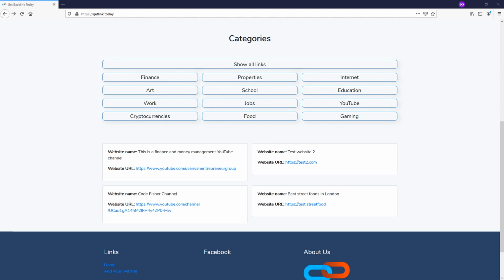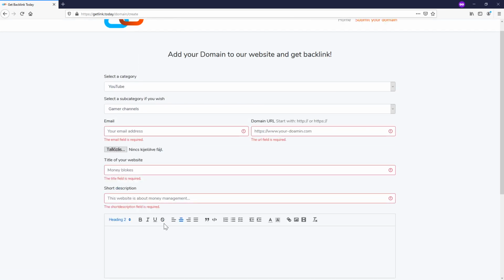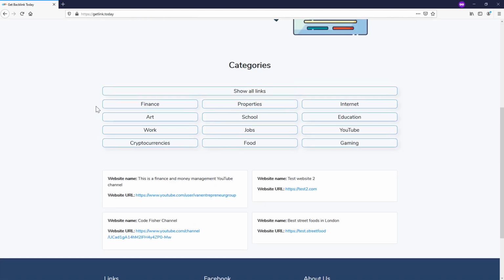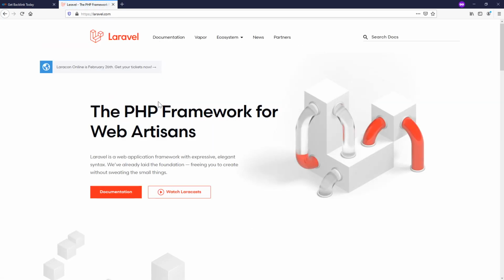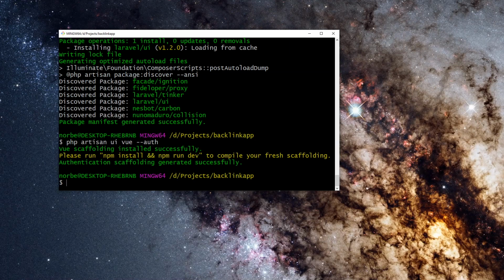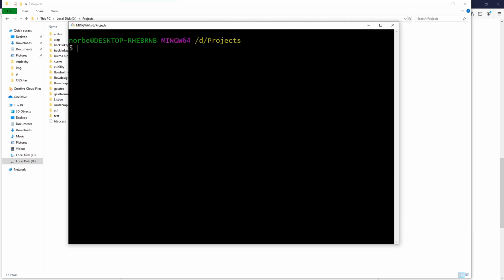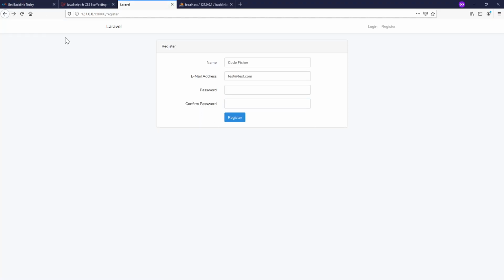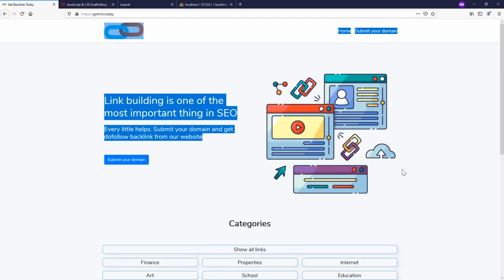Laravel 6 and Vue.js and Bootstrap 4 WebApp Built from scratch for beginners.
In this video we will create a Laravel 6 and Vue js Webapp with Bootstrap 4 on the frontend. We learn how to implement Paypal payment and how to deploy Laravel 6 app on Shared hosting. Also we will learn how to use Vue.js Components in Laravel 6